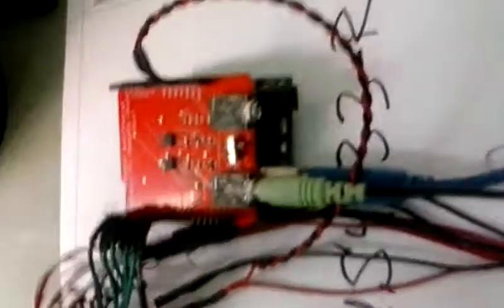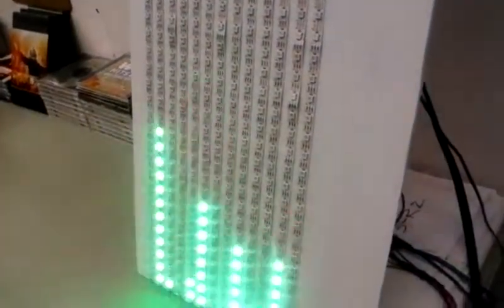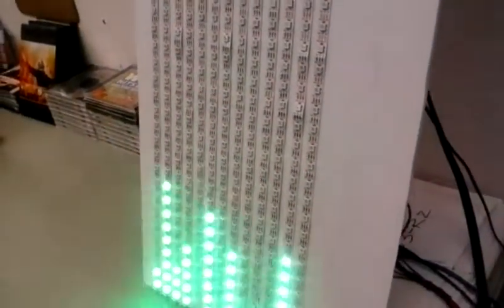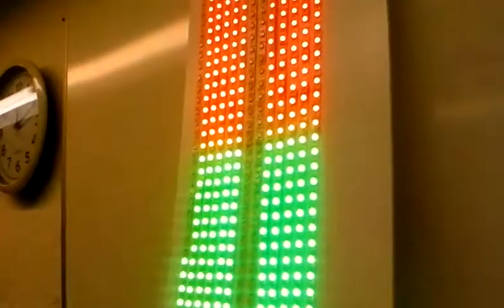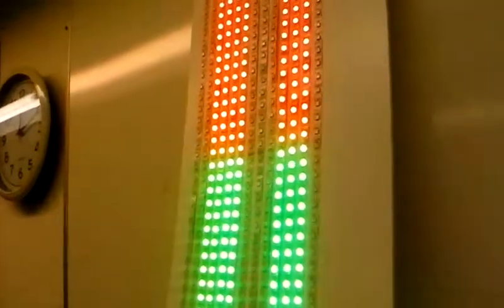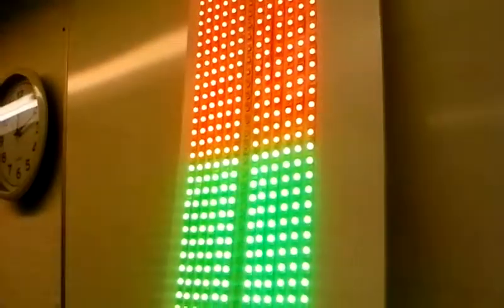Arduino Audio Spectrum Analyzer with MSGEQ7 and WS2812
My latest WS2812 Creation, a two channel 7 band per channel audio spectrum analyzer.  I am using a MSGEQ7 shield for the audio.  I have modified the shield slightly.